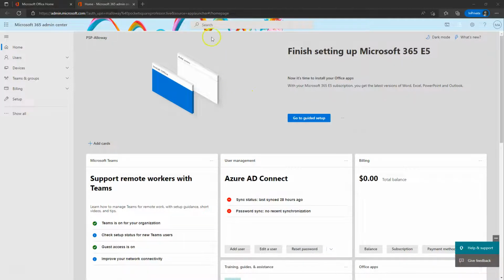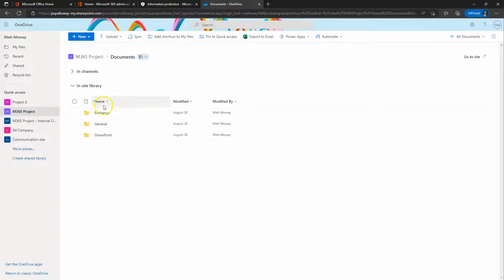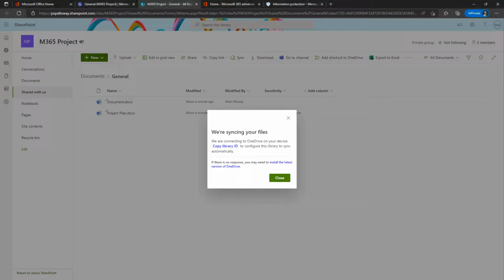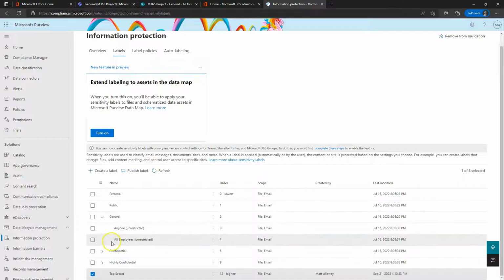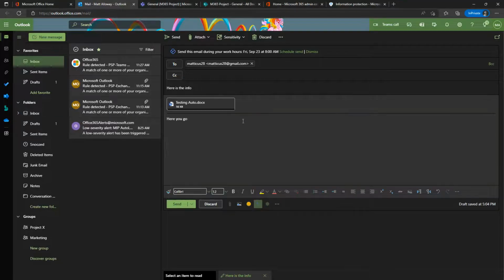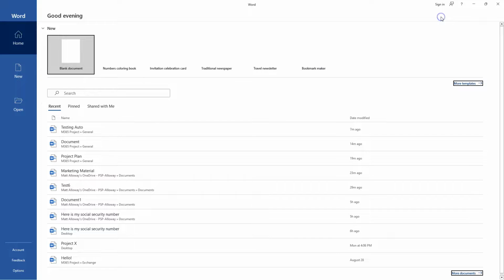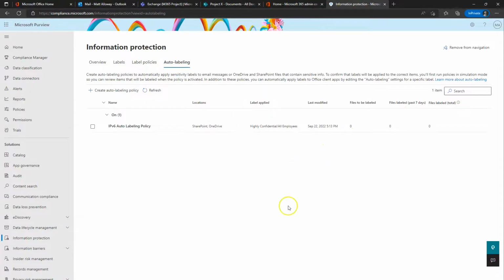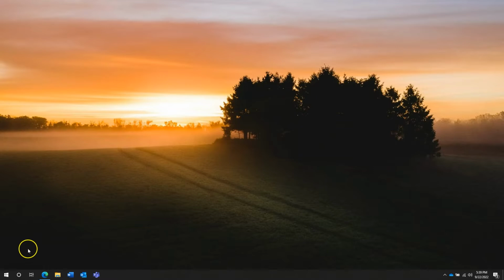Lab 3.5 - Create and apply a sensitivity label to one user Part 2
In the second part of this lab, we will gain hands-on experience with the client-side settings and user experience.